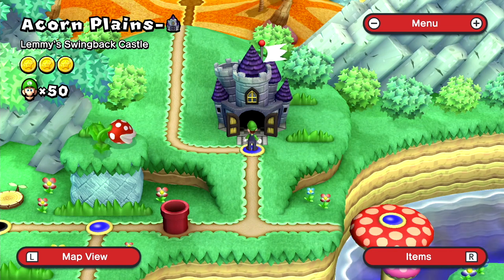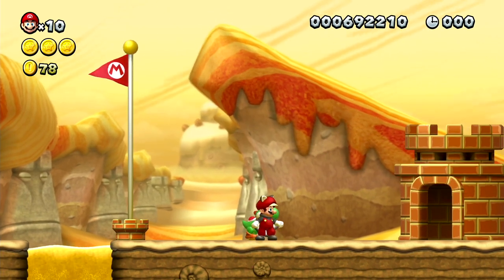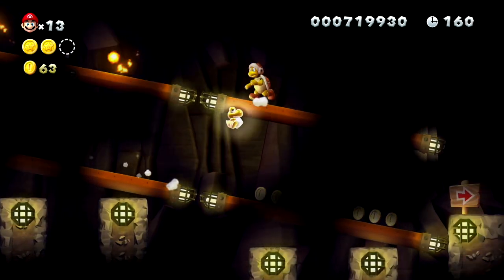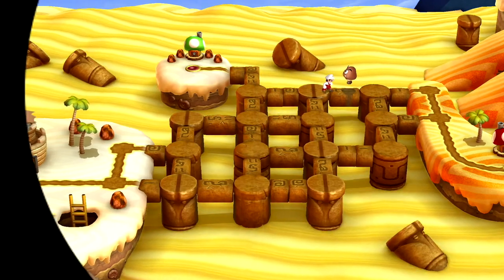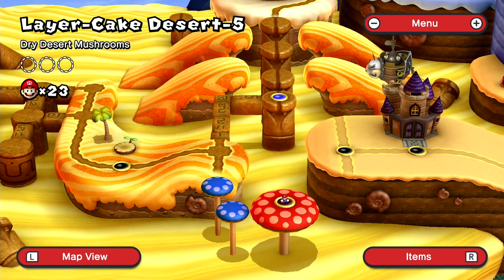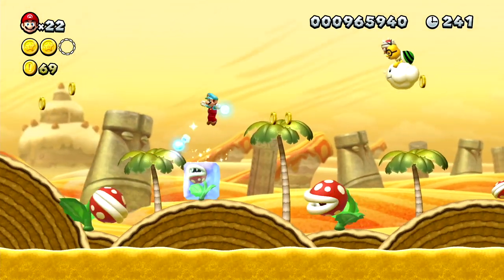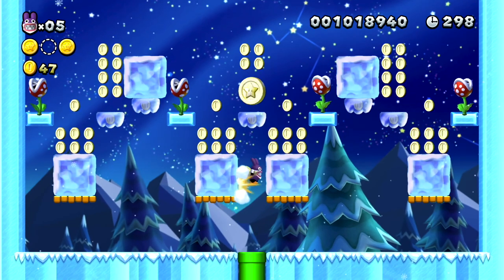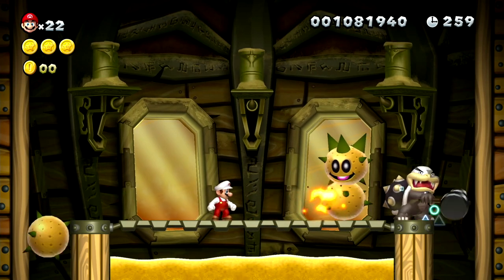New Super Mario Bros U Deluxe Gameplay Walkthrough Part 2 - Layer-Cake Desert! (Nintendo Switch)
Super Mario U Deluxe Gameplay Layer Cake Desert & how to to find ALL the star coins, secret exits and other game secrets of Super Mario U Deluxe for the Nintendo Switch!

New content Friday at 9:00am EST